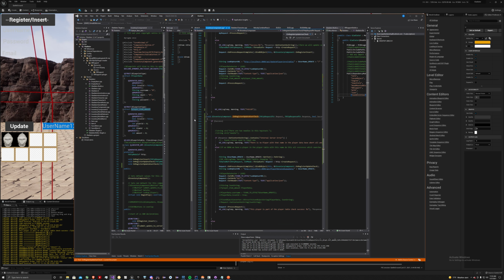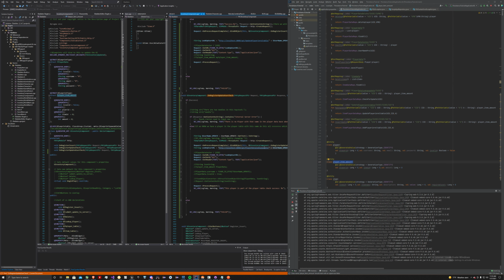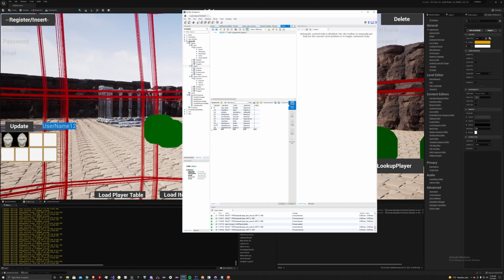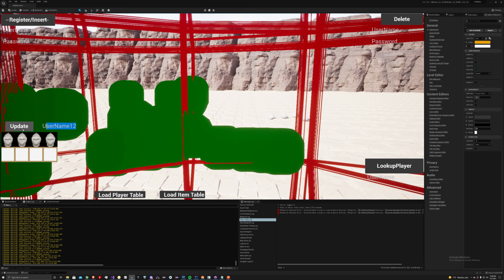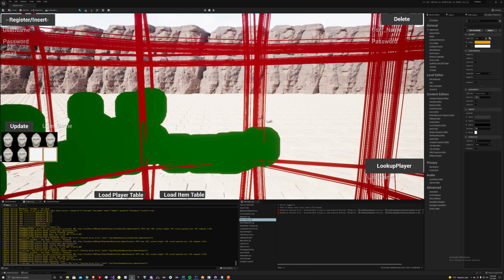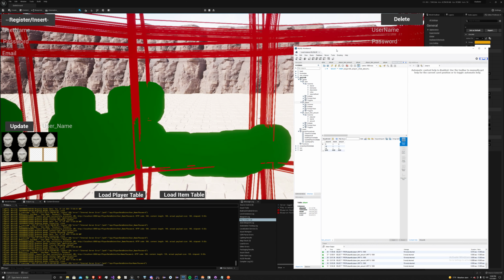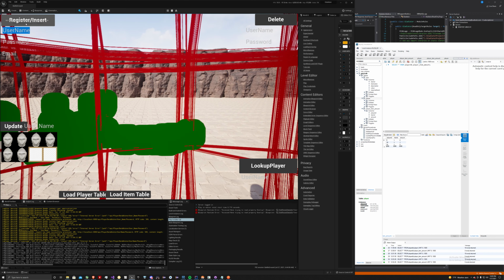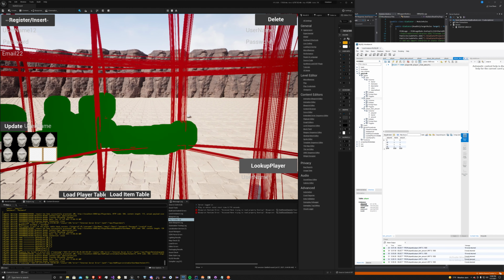cs480 insert/update/delete/lookup all working